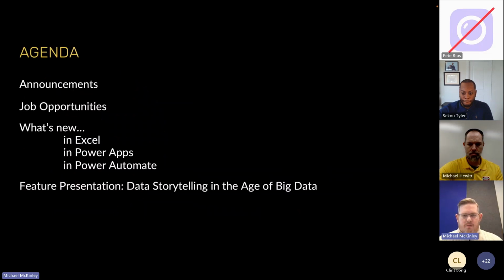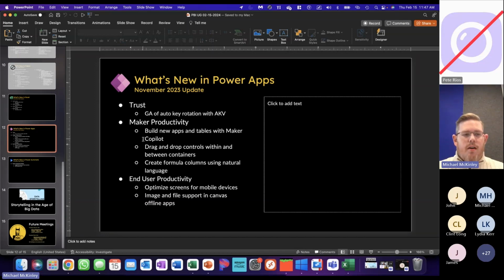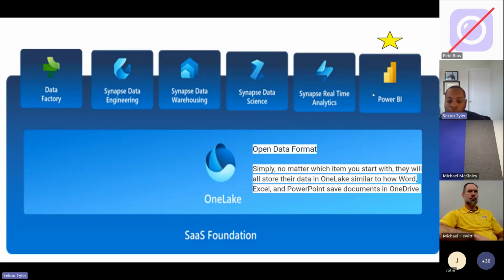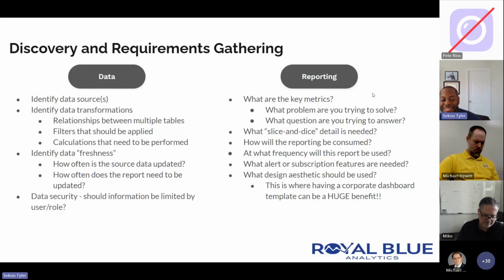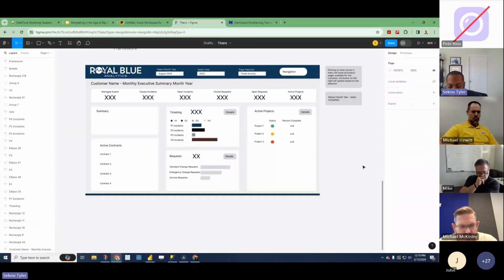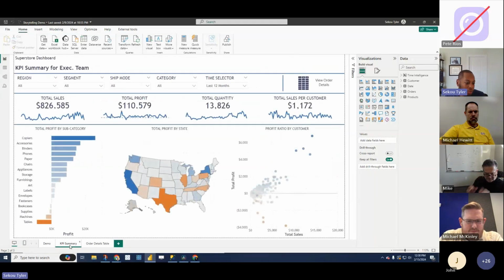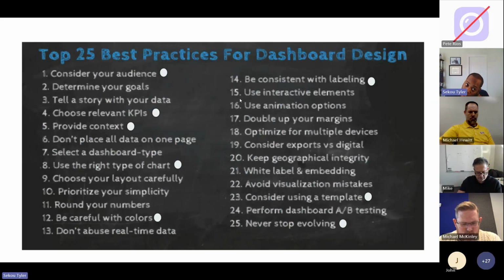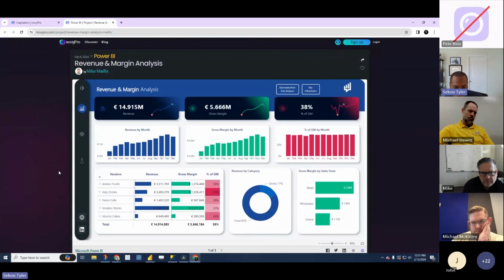Storytelling in the Age of Big Data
In today's data-driven world, the ability to distill complex information into compelling narratives is paramount. Join us for an enlightening exploration of "Storytelling in the Age of Big Data: A Visual Perspective," where we delve into the art and science of conveying insights through powerful data visualization.

Key Highlights:

Mastering Data Visualization Techniques: Learn how to create visually stunning representations of data that engage, inform, and inspire.

Narrative Construction: Understand the nuances of crafting narratives around complex datasets, ensuring your message is clear and impactful.

Interpreting Visual Cues: Explore the psychology behind effective visual communication and how to guide your audience through your data-driven stories.

Ethical Considerations: Delve into the responsible use of data visualization and storytelling, ensuring accuracy, transparency, and privacy.

Case Studies and Best Practices: Gain insights from real-world examples and best practices from leading professionals in the field.

Tools and Technologies: Explore a diverse array of tools and technologies that facilitate seamless data visualization and storytelling, regardless of your preferred platform.

Who Should Attend:

This session is designed for data analysts, visualization specialists, storytellers, UX/UI designers, business analysts, researchers, and anyone passionate about transforming data into compelling narratives. Whether you're a seasoned professional or just starting your journey, this session offers valuable insights and practical knowledge applicable to all skill levels.

Unlock the potential of your data-driven narratives and leave with a fresh perspective on how to captivate your audience in the age of big data.